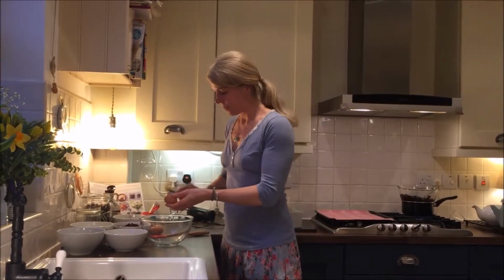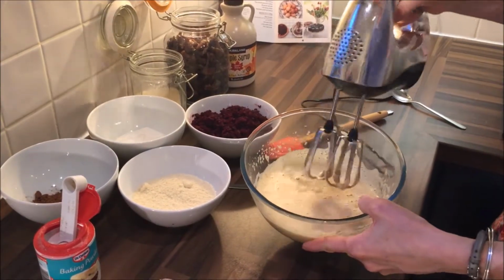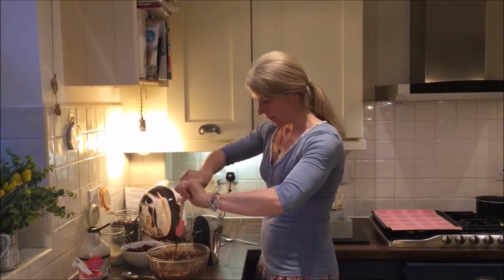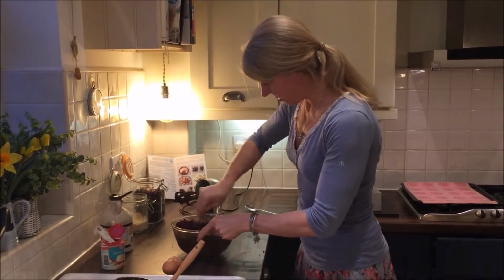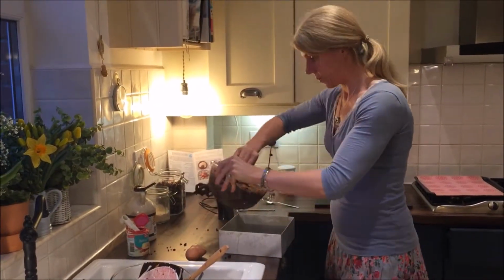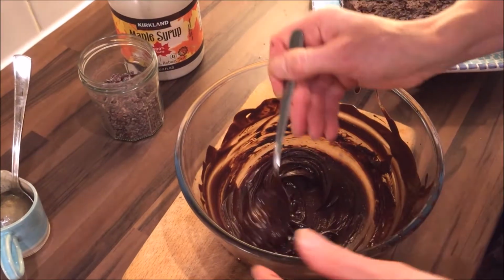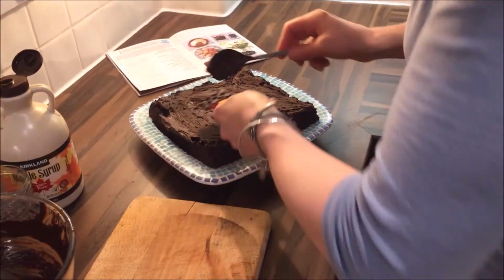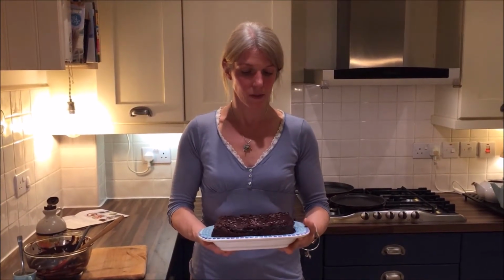Beetroot Fudge Brownie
These brownies are a chocoholics delight! Seriously rich and squidgy, with no nasties whatsoever!